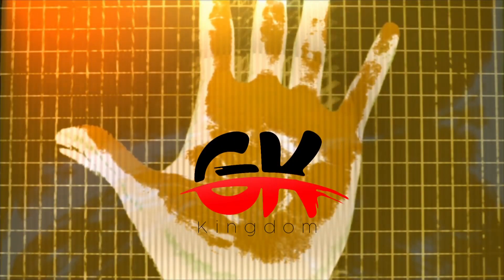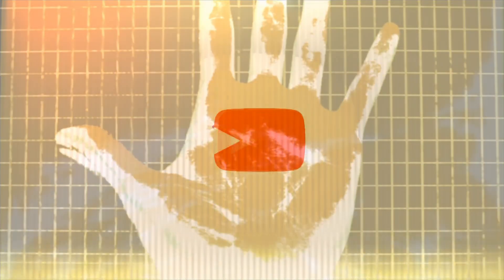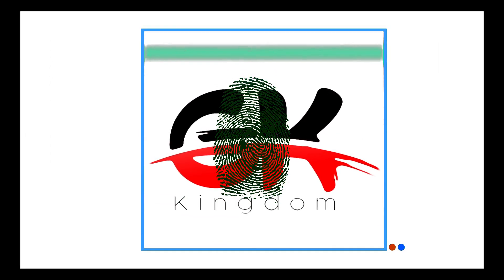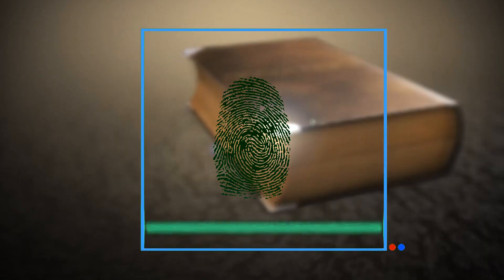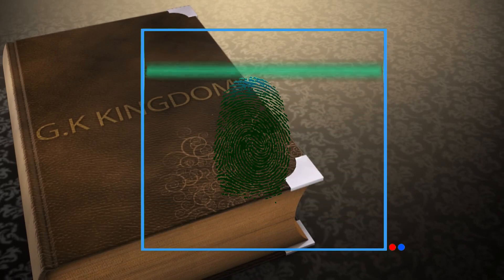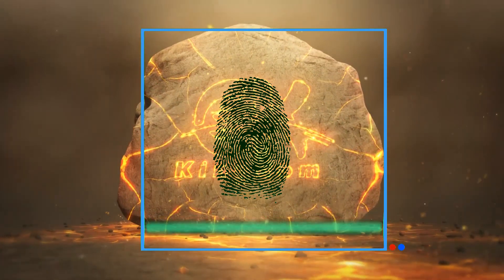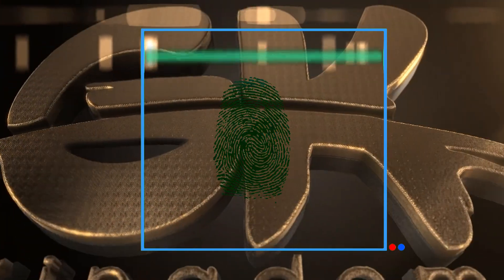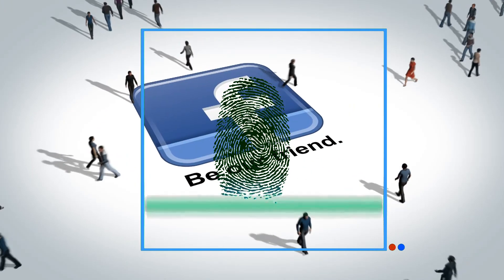General knowledge about fingerprints Everyone Should Know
Welcome to the Gk Kingdom
In this video, I’m going to discuss the most important General knowledge about fingerprints.
Fingerprinting, method of identification using the impression made by the minute ridge formations or patterns found on the fingertips.

No two persons have exactly the same arrangement of ridge patterns, and the patterns of any one individual remain unchanged through life.

 To obtain a set of fingerprints, the ends of the fingers are inked and then pressed or rolled one by one on some receiving surface.

 Fingerprints may be classified and filed on the basis of the ridge patterns, setting up an identification system that is almost infallible.
are fingerprints unique?
do fingerprints change over time?
how do fingerprints work?
who discovered fingerprints
why fingerprints are unique
can fingerprints be faked
can fingerprints be taken from a paper
can fingerprints determine gender?
are fingerprints the same on both hands?

fingerprints History